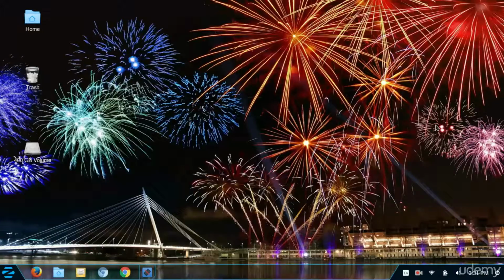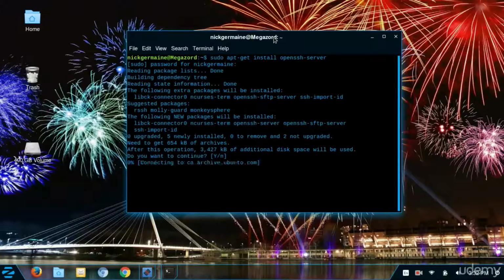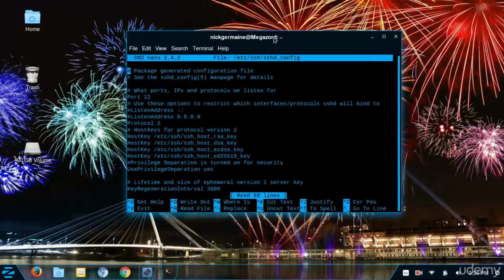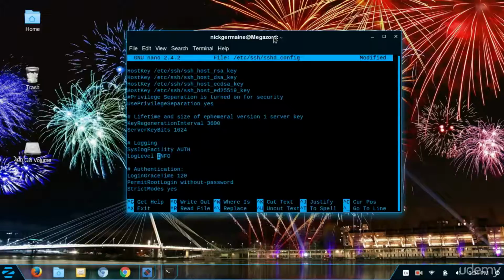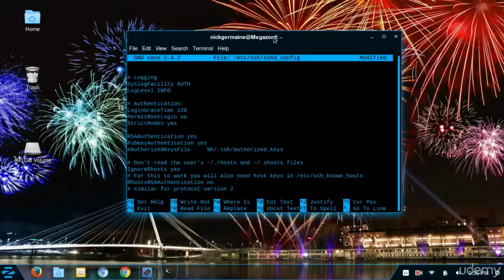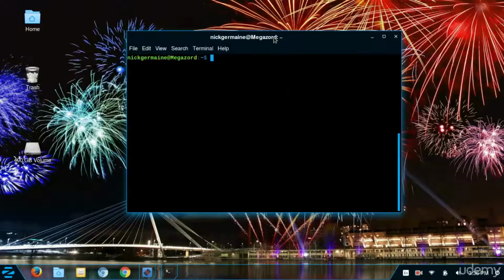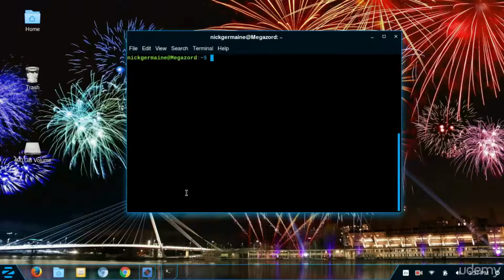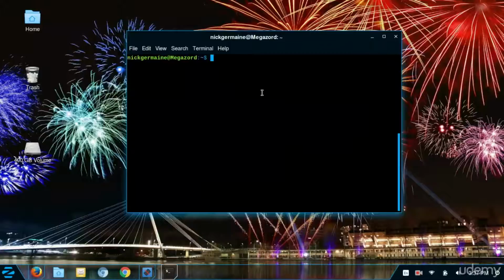Setting up an ssh host on our local machine